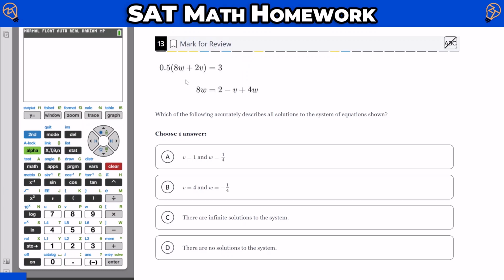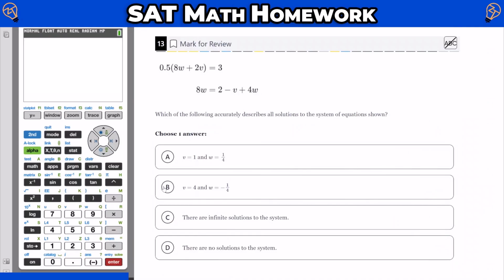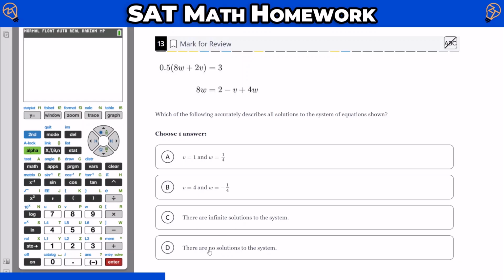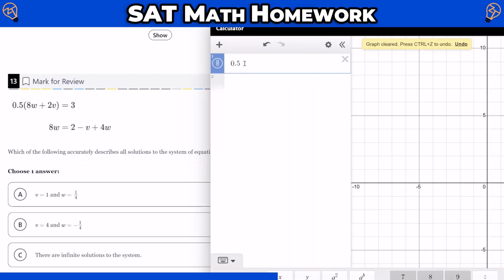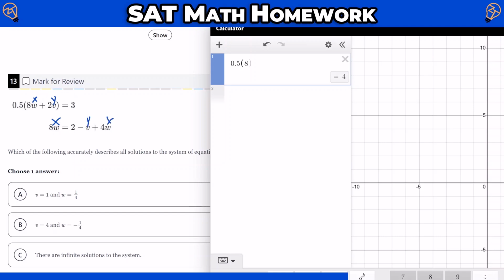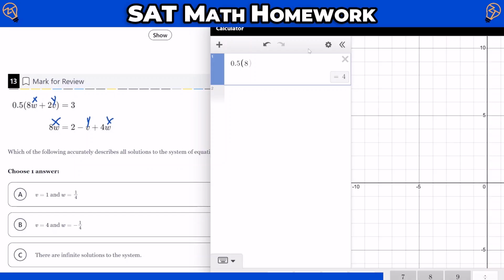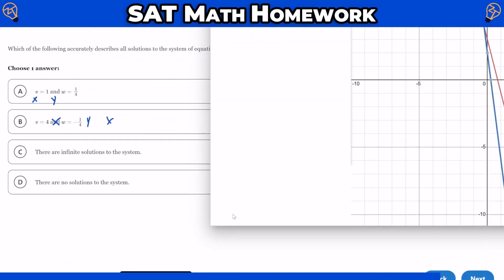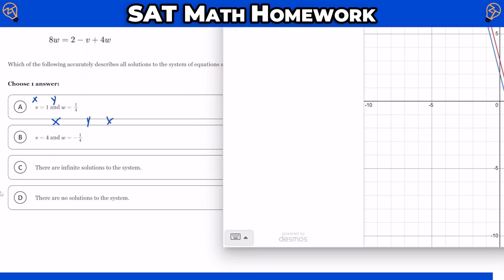Week 3 - Day 4 (Math: Algebra) - #13